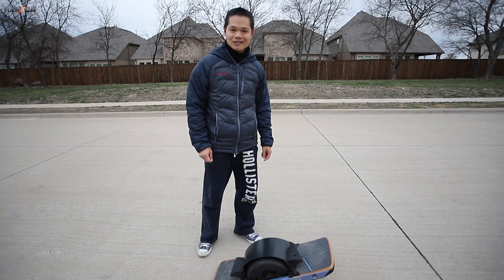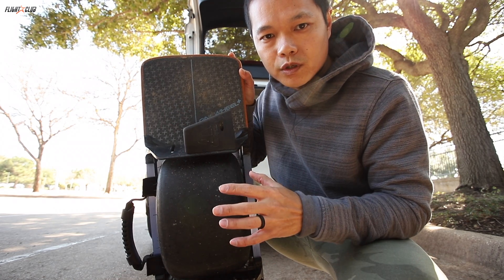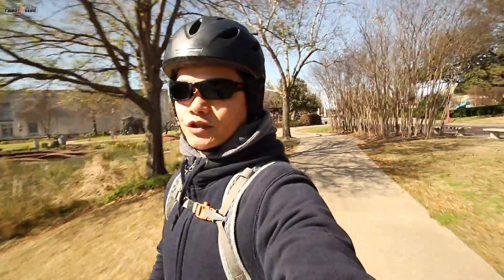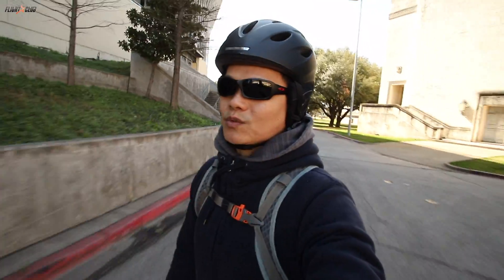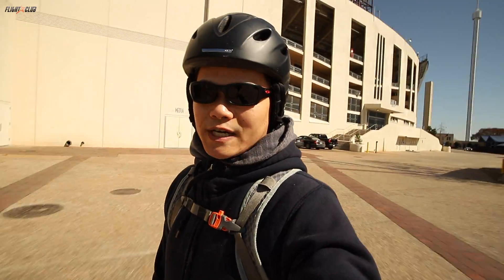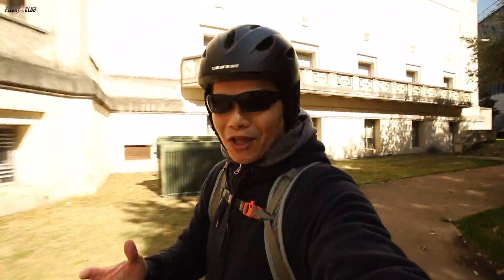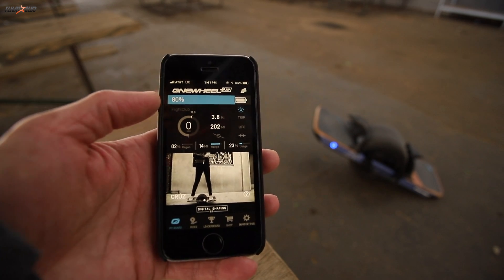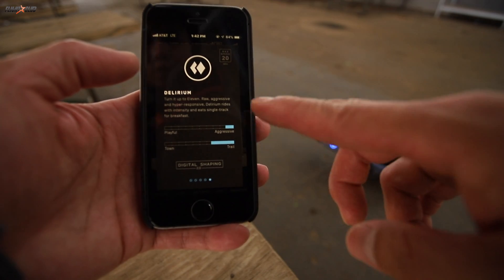Onewheel XR Electric Snowboard : YOU CAN BUY HAPPINESS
The Onewheel XR is so much freaking fun!

The Onewheel is a cross between an electric skateboard and snowboard.  It has a motor built into the hub of the go kart tire.  There are two versions of the Onewheel, plus and plusXR.  They both have the same motor, the difference is the battery.  The Plus has a range of about 7 miles and the XR is 12-18 miles.

Riding the Onewheel is like snowboarding.  Lean left or right to turn and tilt front to go and back to stop.  It's like snowboarding on the street.

I compared the Onewheel to electric skateboards like the Boosted board, Evolve or a custom built Trampa board.  I decided to go with the Onewheel for several reasons.

Of the bunch, Onewheels have the best off road capabilities.  The electric skateboards use small skate wheels so you really have to watch out for rocks or cracks in the road.  They are really only limited to riding on paved roads.  They do have "all terrain" wheels but it's not much more than big rollerblade wheels.

Onewheels use a pneumatic gokart tire that can roll over rocks and cracks without issue.

The electric skateboards can go much faster than a Onewheel, which is fine to me.  The 20 - 25 mph top speed on the Onewheel is plenty.  The fun is in the curves.  Onewheels have a much smaller turn radius than electric skateboards.

Favorite Tools